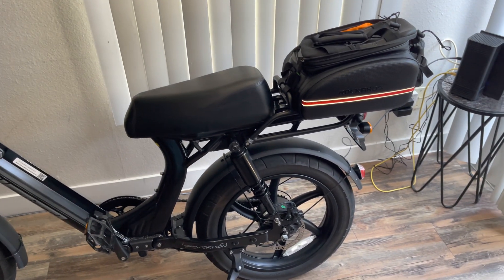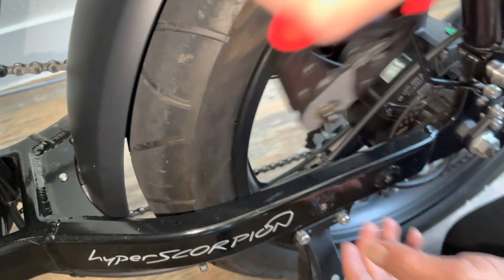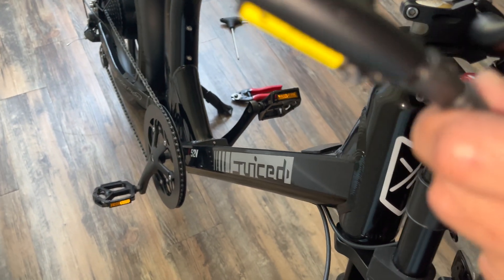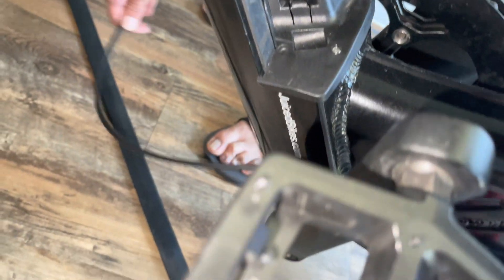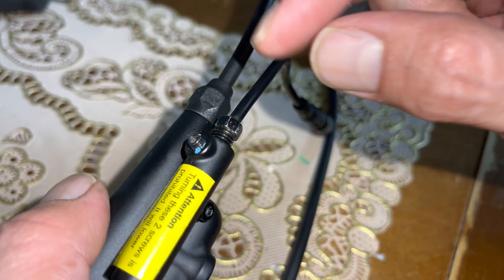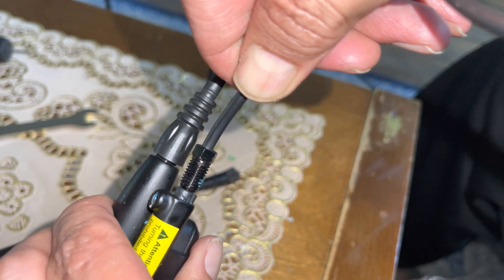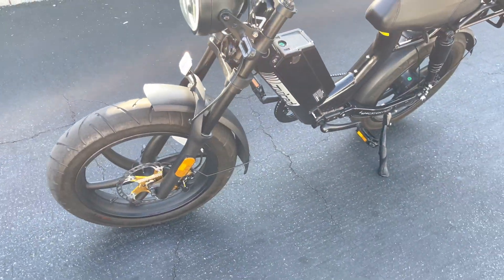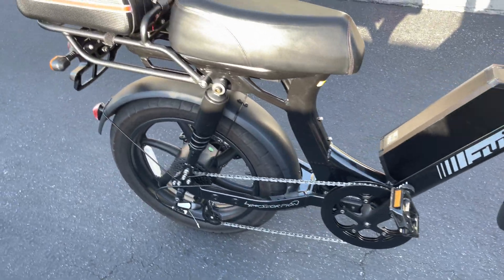HYPER SCORPION upgrade to tektro HD-E725 4 piston hydraulic brakes system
I’m trying to explain how to install 4 piston hydraulic brakes system plug n play on hyper scorpion

The kit comes with 203mm disc brakes and adapter

I have a very limited quantity

Here’s the link for the kit

TEKTRO HD-E725

TEKTRO HD-E725

TEKTRO HD-E725